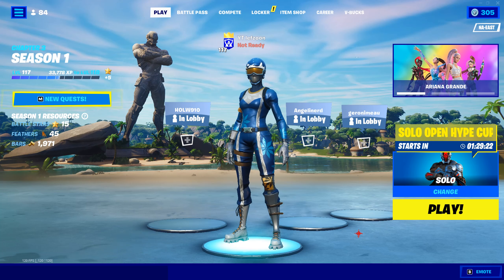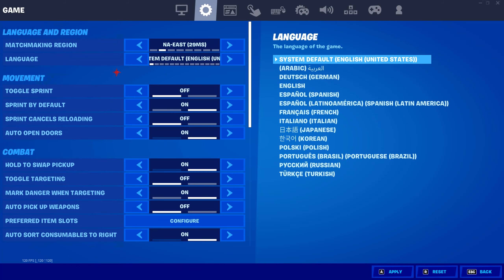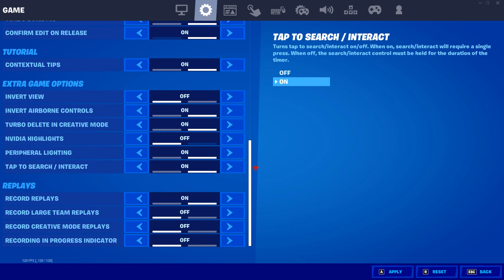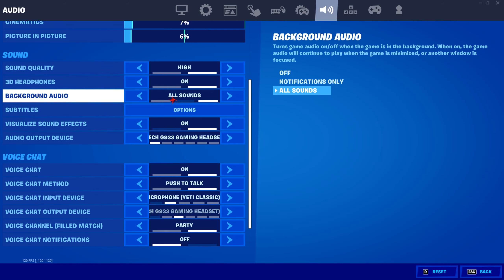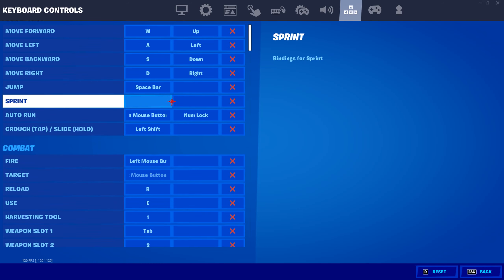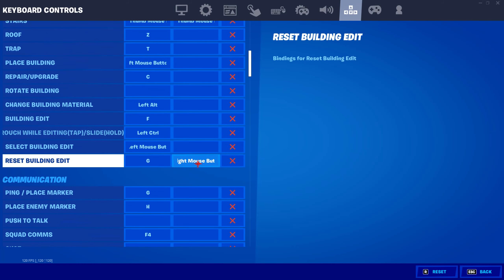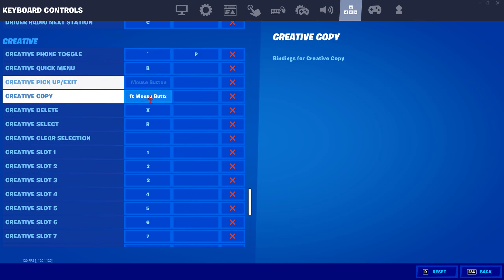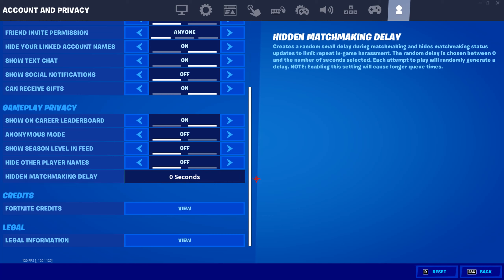My Settings..? (2022)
lameeeee